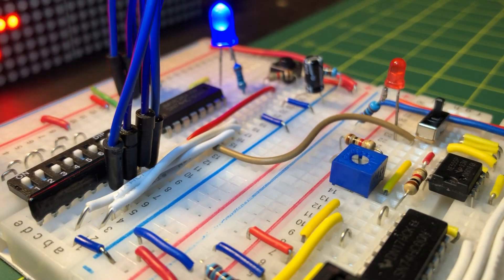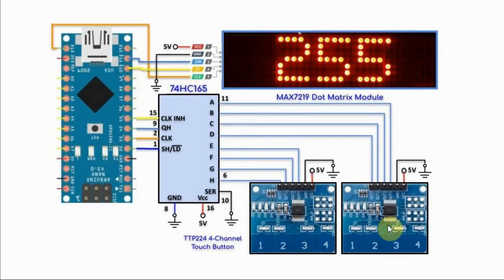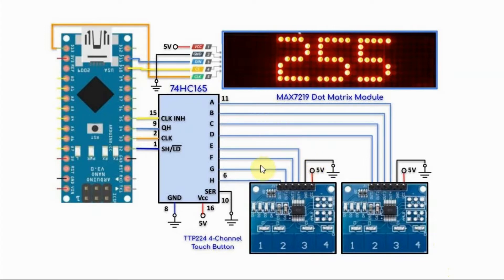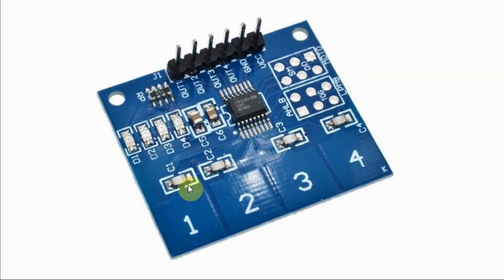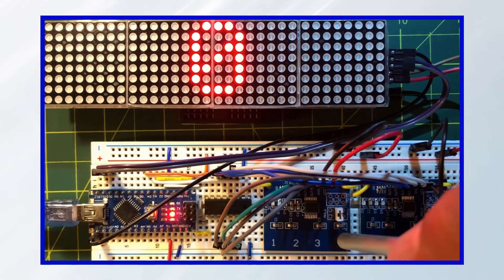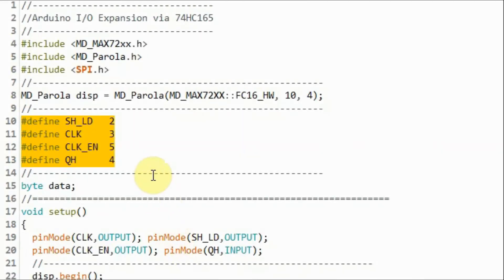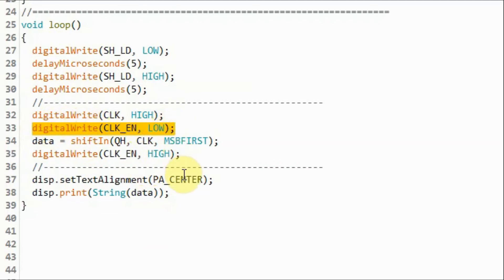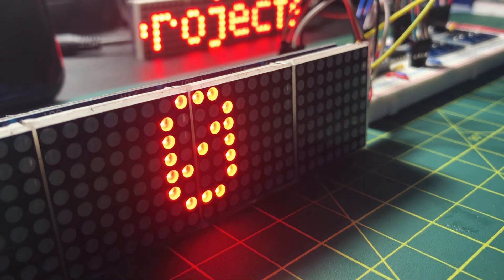Arduino I/O Expansion via 74HC165 Shift Register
Contents:
0:00 Introduction
0:29 Circuit Diagram of Implemented Project
2:12 TTP224 Touch Module in Toggle Mode
2:42 Demonstrations
3:32 C++ Sketch
5:26 Conclusion